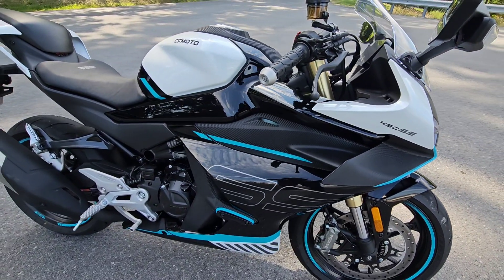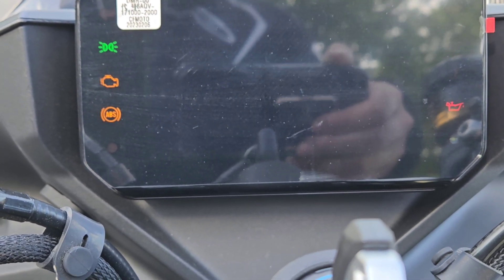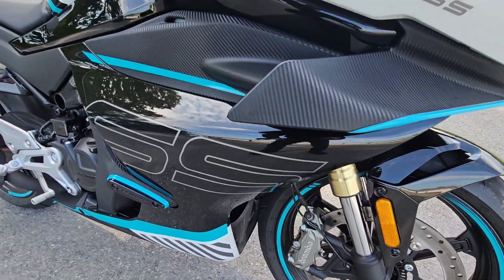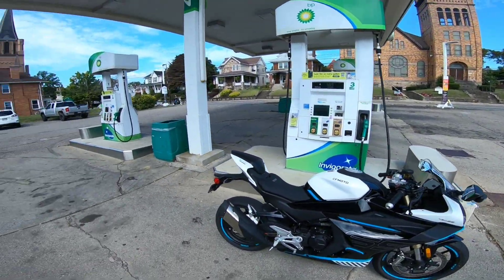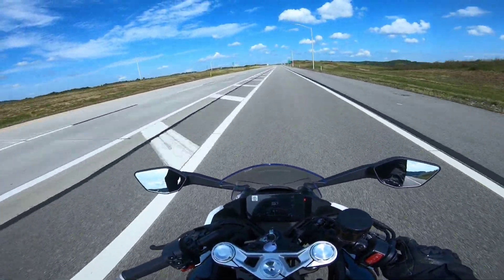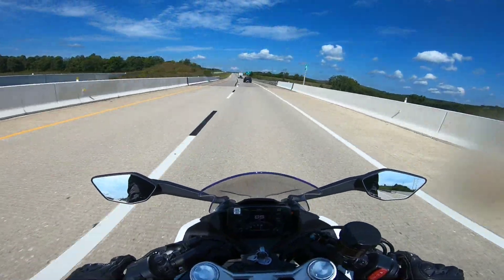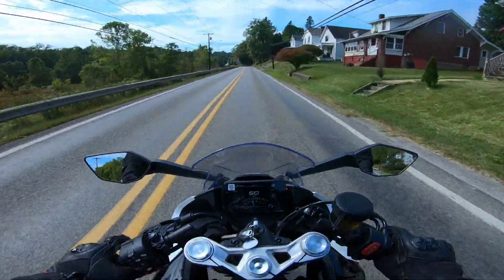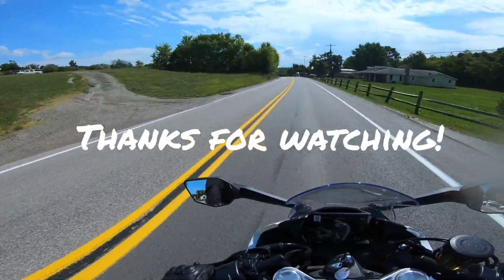CFMoto 450SS Motorcycle Ride & Review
I had the opportunity to test ride the 2023 CFMoto 450ss, which is a brand new model for this year! I tried to go over some obvious things and give you guys my honest opinion. It really shocked me how good this bike is. Make sure you swing by a CFMoto dealership and check one out in person.